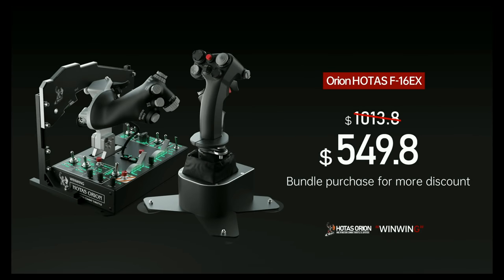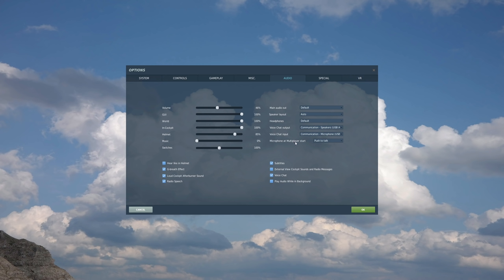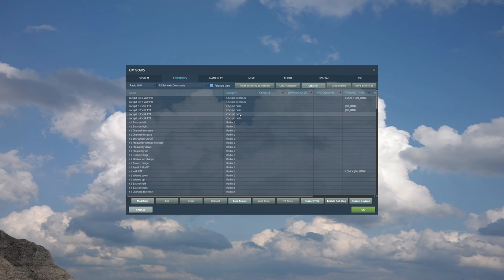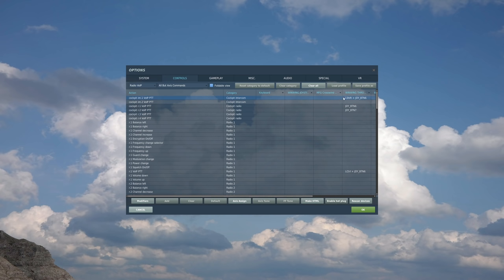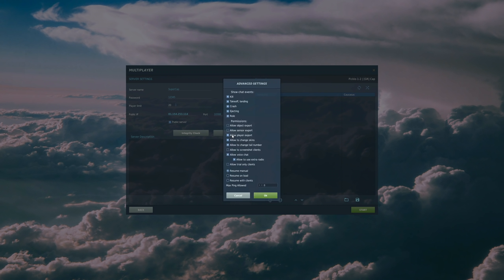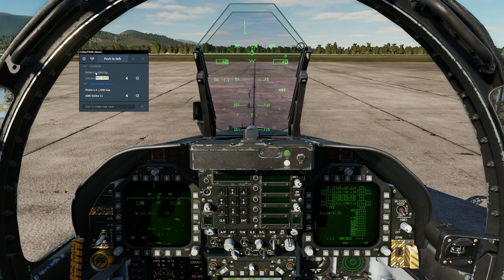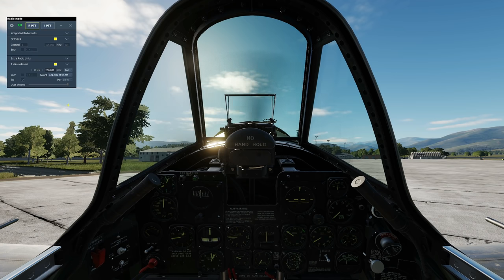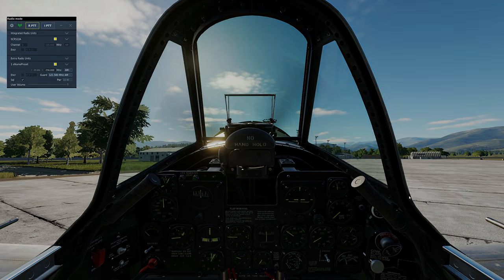Explained: How To Use In-Game Voice/Radio Chat System | DCS WORLD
0:00 Intro
1:49 Basic Options
3:34 Controls
2:53  Windows
7:37 Dynamic Radio Options
9:20 Starting A MP Server
10:10 Lobby Mode
12:44 Radio Mode